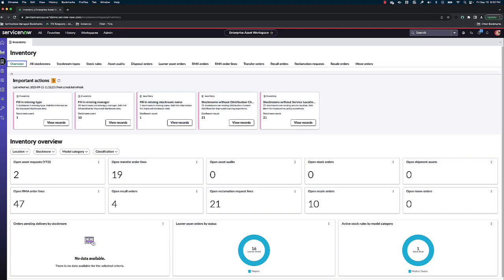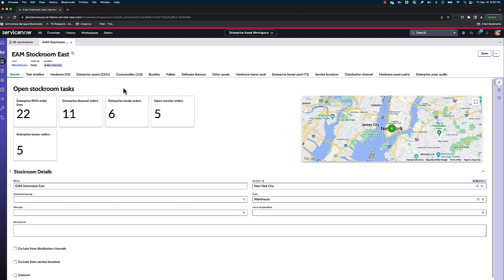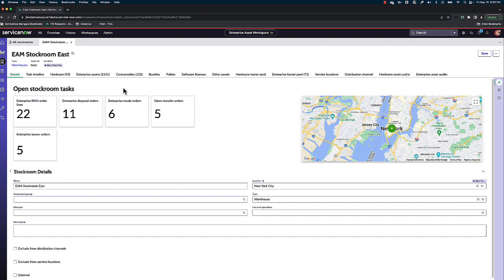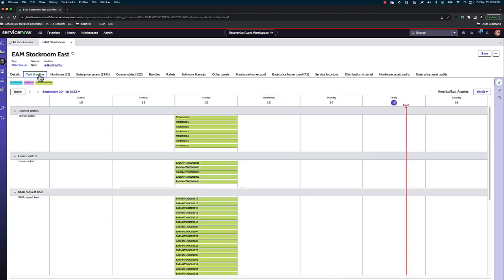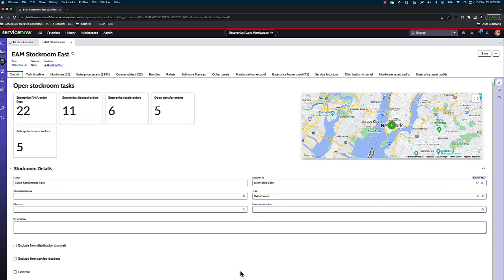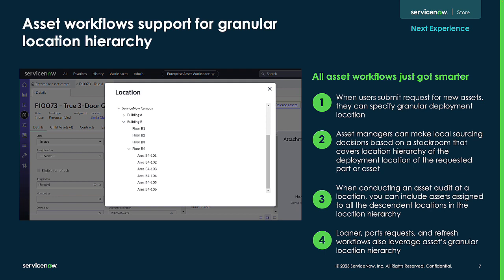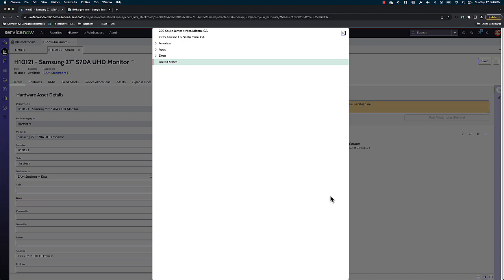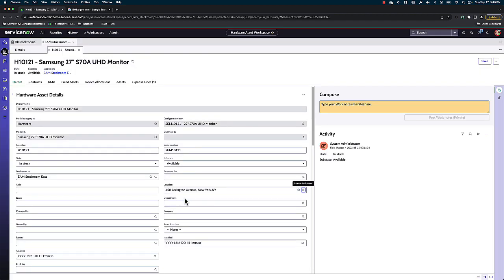Technology Workflows Vancouver Release EAM Stockroom UX Update and Location Hierarchy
This Vancouver feature provides a new UI experience to better manage the operations of a stockroom, warehouse, or distribution center. The updated UI  provides visibility of all Inventory and Distribution related activities. Realtime stock level updates and one-click reordering to ensure right-sized inventory. The Advanced Inventory and Distribution feature makes multi-location stockroom distributions easier and more tailor to your organization and will reduce supply chain and logisitic inefficiencies. The expansion of location hierarchy feature provides enhanced location data model to allow for granular tracking based on coordinates to be assigned to assets and spaces.